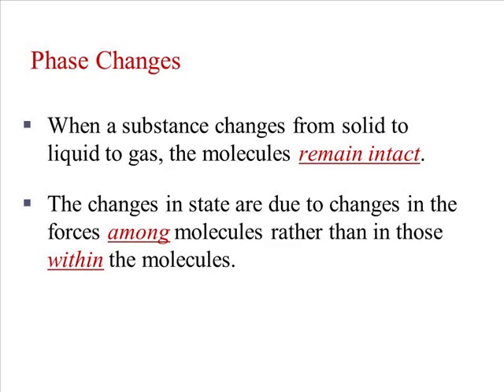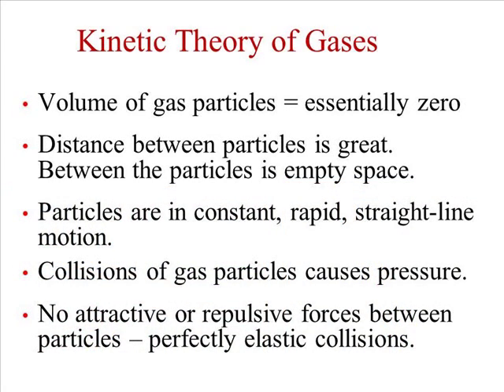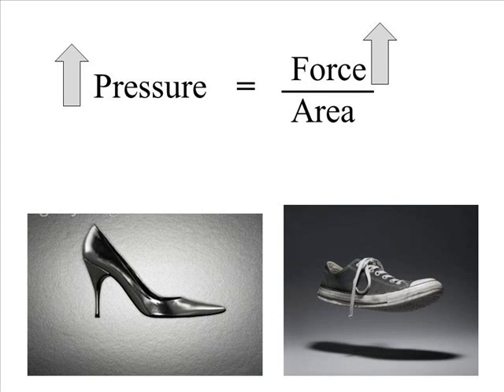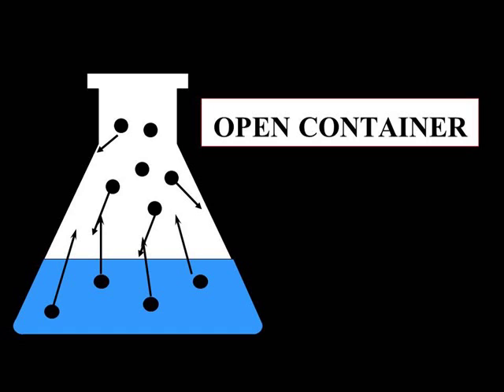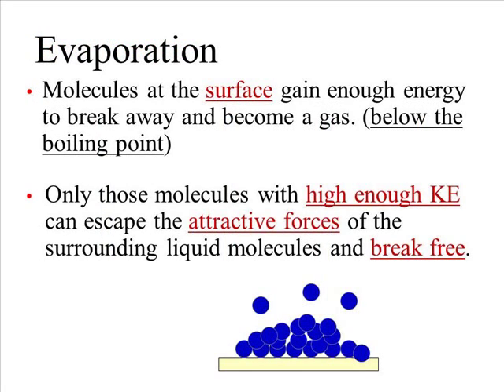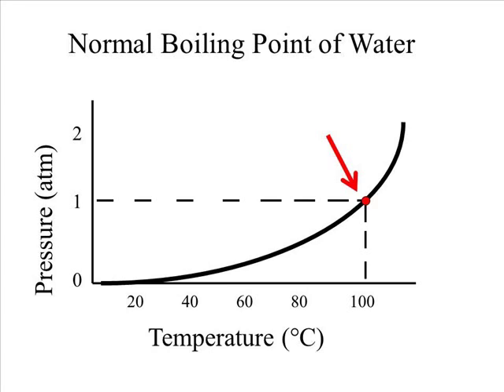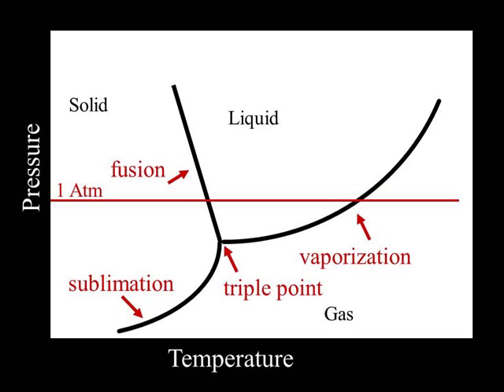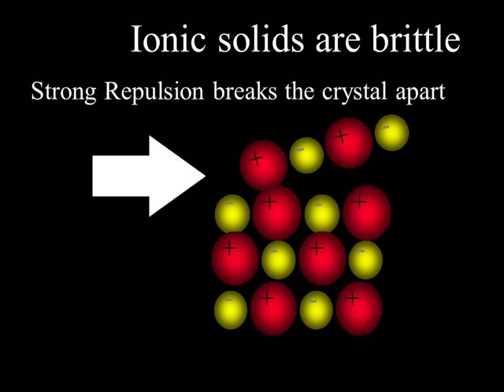States of Matter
Brief introduction to states of matter